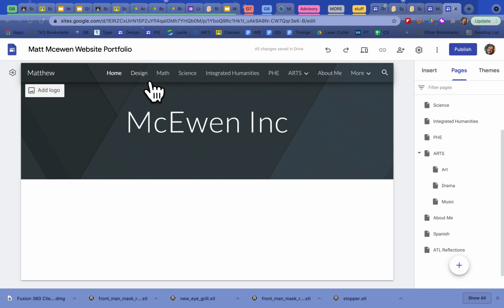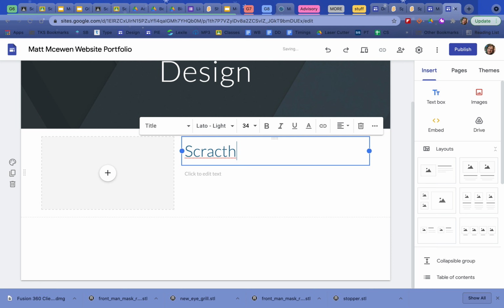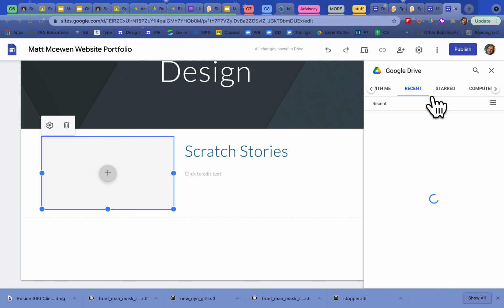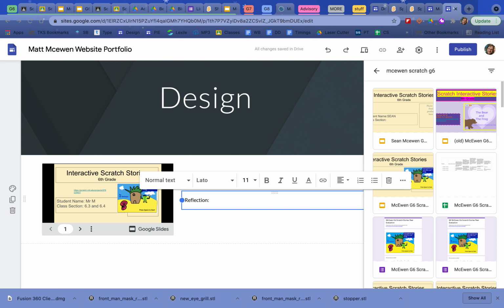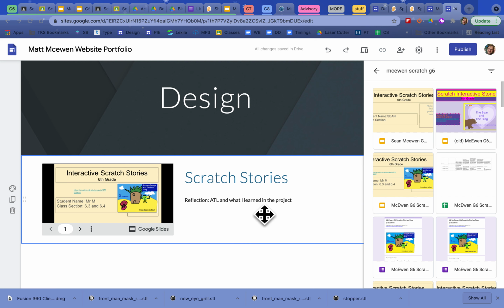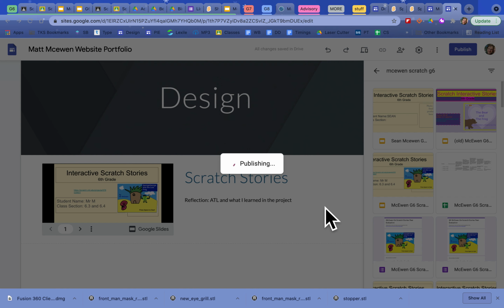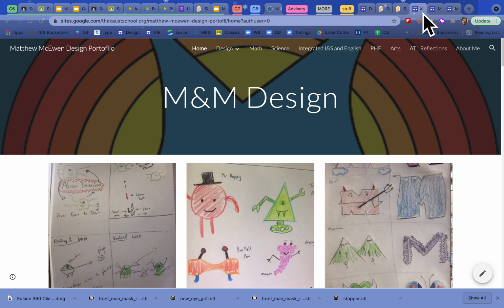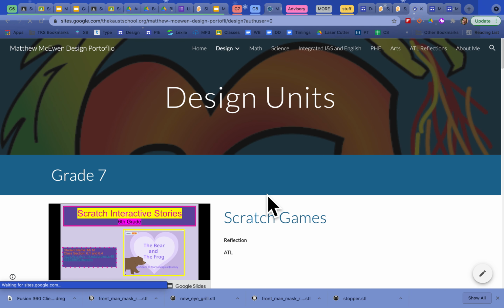Portfolio Website Setup - From Scratch